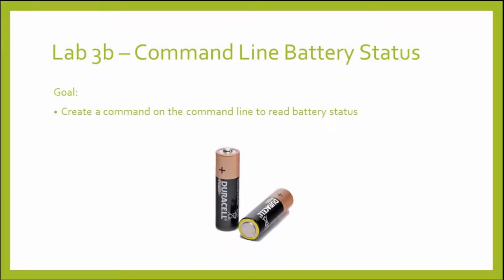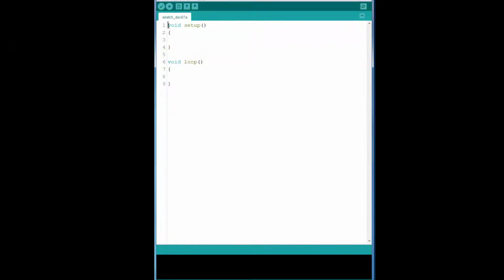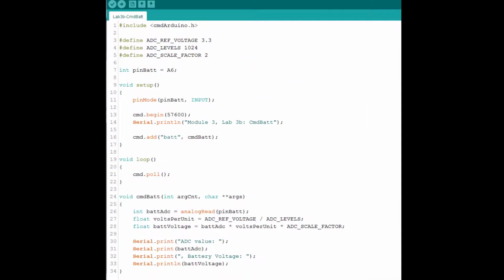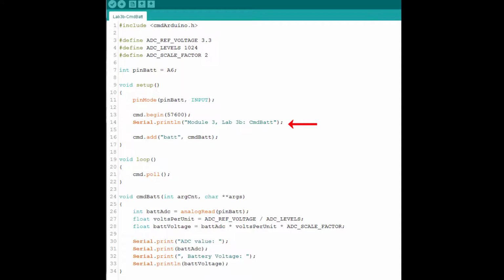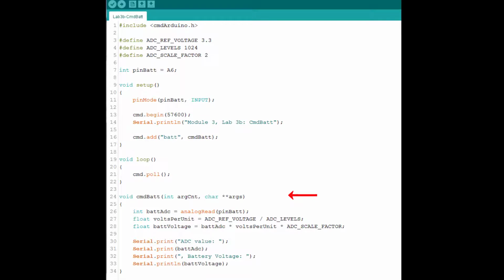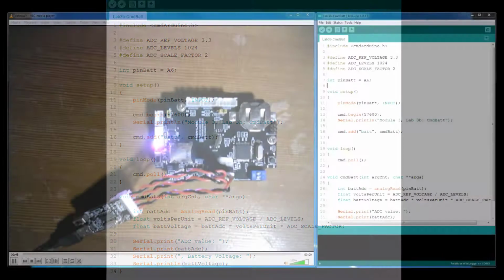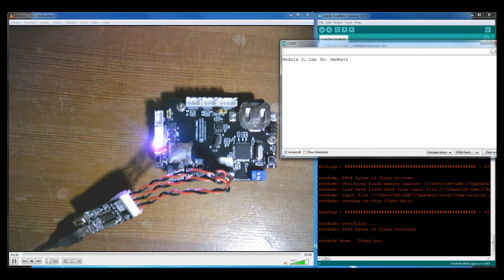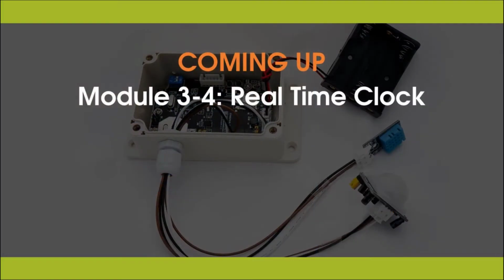Build Your Own Data Logger: Module 3.3.2: Analog to Digital Converters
Module 3.3: Analog to Digital Conversion

In Module 3.3, we learn about how analog to digital conversion (ADC) works and what the terminology actually means. We learn about ADC resolution and bit-depth, sampling rates, and things that can increase or decrease the accuracy of our ADC. Finally we use the internal ADC on the Wildlogger board to measure our battery voltage which will eventually allow us to track our battery levels on the datalogger. By the end of this submodule, you’ll know the difference between a 10-bit ADC and a 16-bit ADC, how to interface sensors to them, and how to write software to read and process their data.

About the Build Your Own Data Logger Virtual Course
This eight-module video tutorial series will guide wildlife and conservation researchers through building and deploying custom hardware using the Arduino platform.